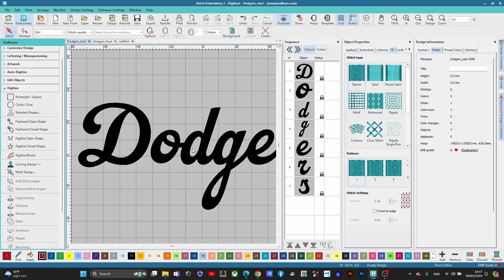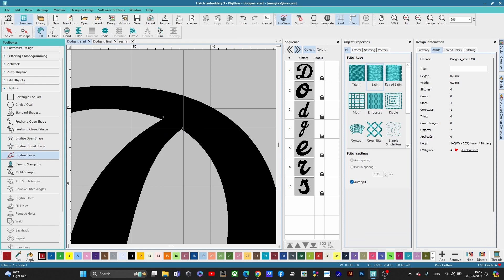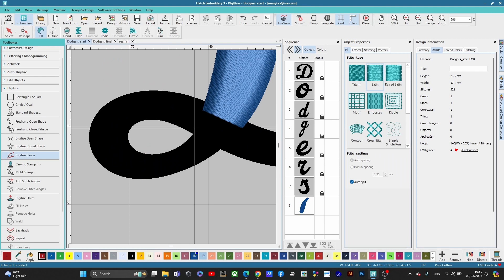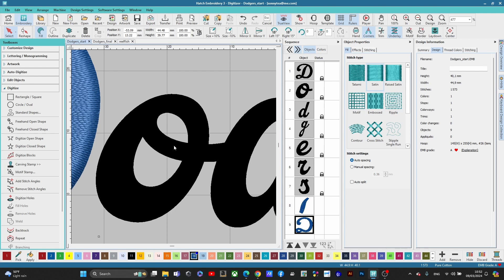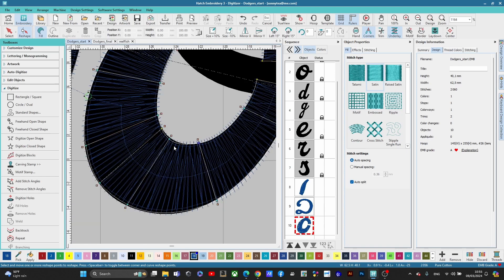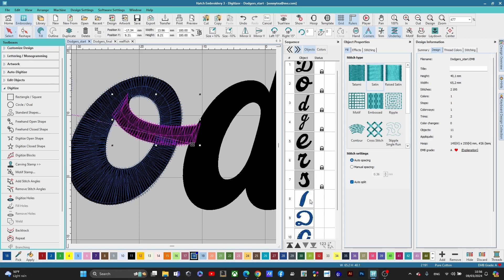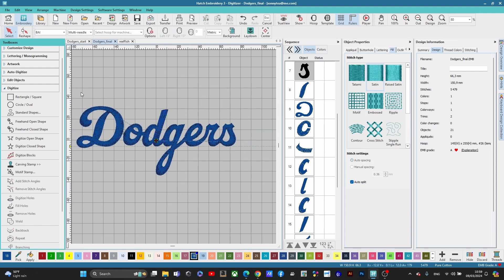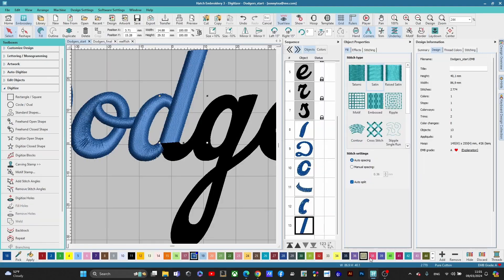Digitizing Script in Hatch 3 For Beginners #5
In todays Video I will be showing you how to digitize script (cursive)
in Hatch 3. you should be following along with the series, this class is simple and easy as we also start patching correctly and looking for clues in other designs to see how we should digitize this script font.